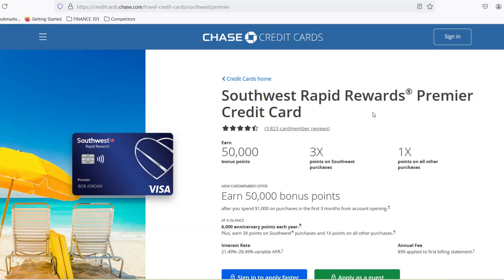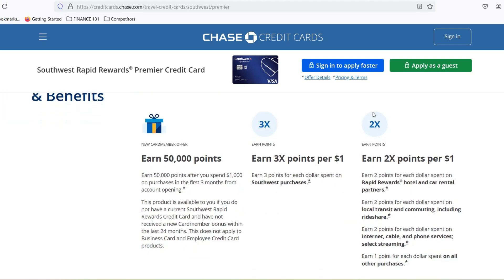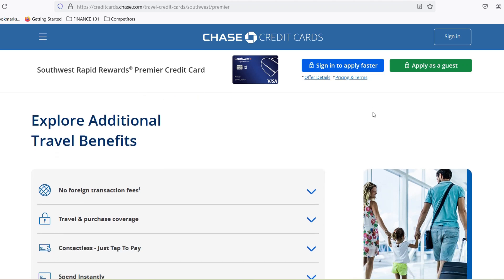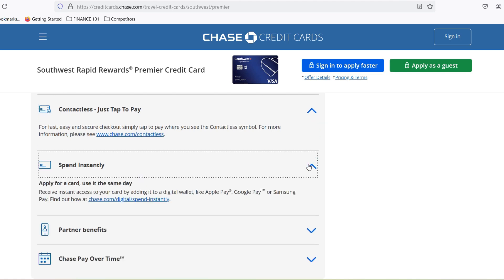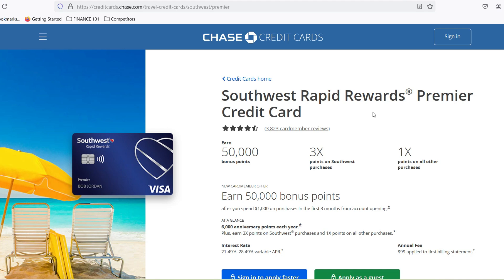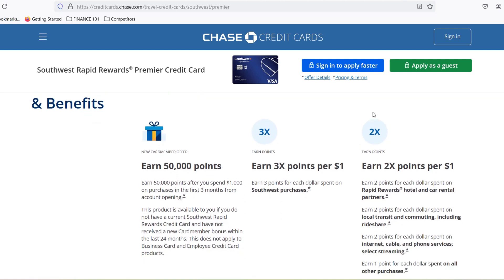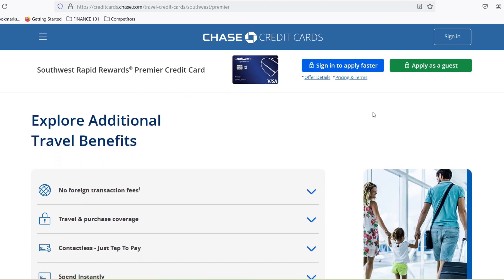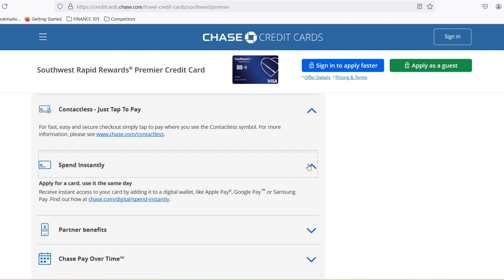How much is 1000 Southwest points worth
In this amazing video, we talk about How much is 1000 Southwest points worth